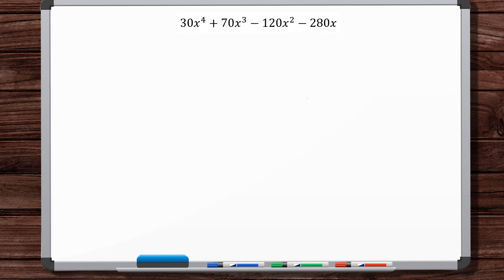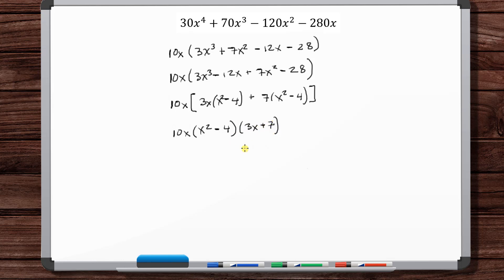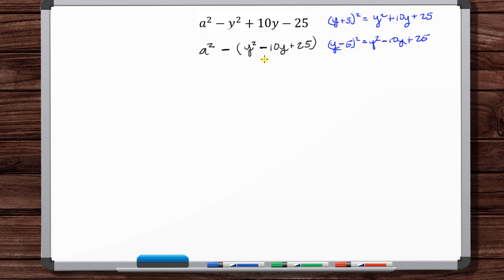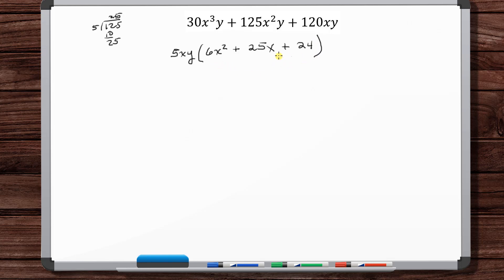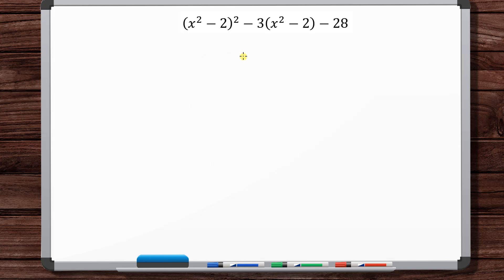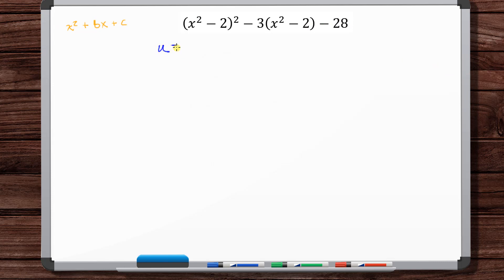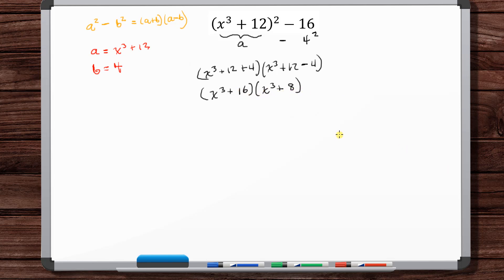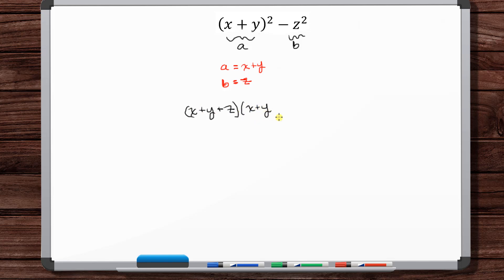Factoring Example Problems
An array of factoring example problems are worked. Techniques to solve the problems include grouping, difference of two squares, sum and difference of two cubes, and substitution.